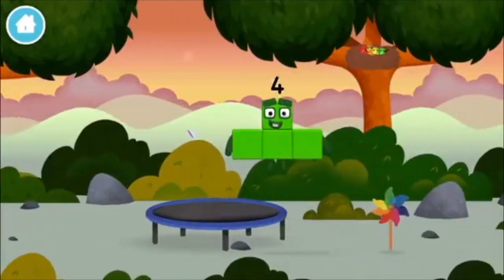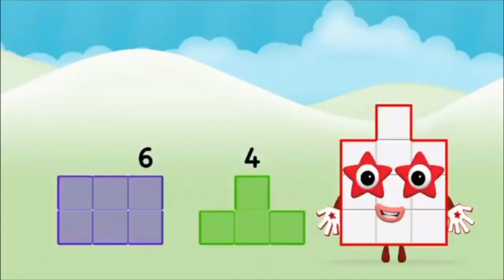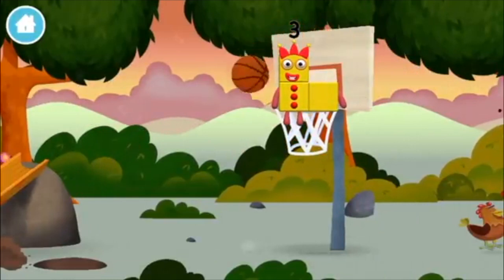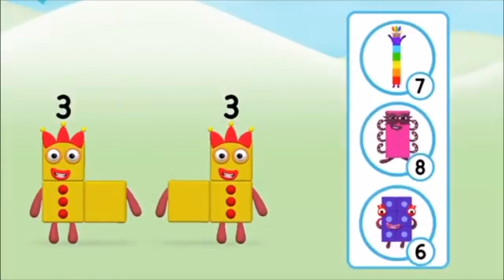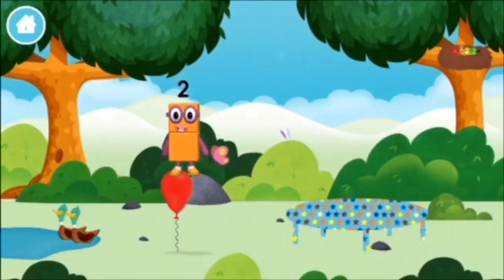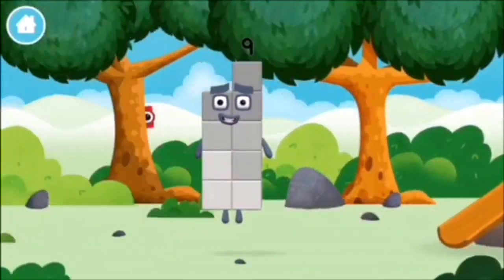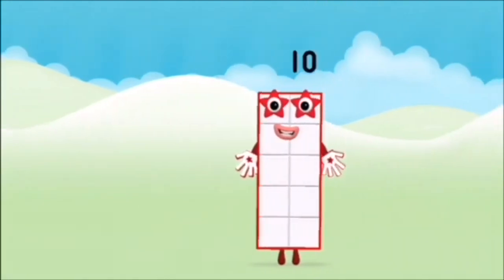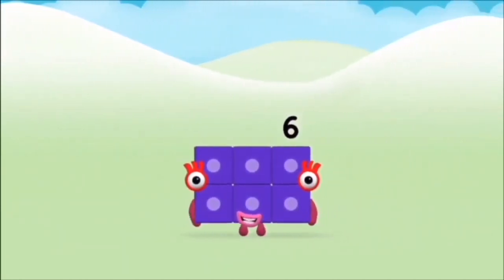Numberblocks Learn To Count